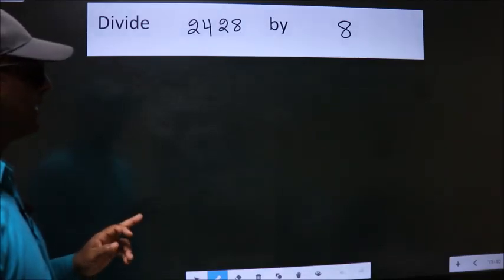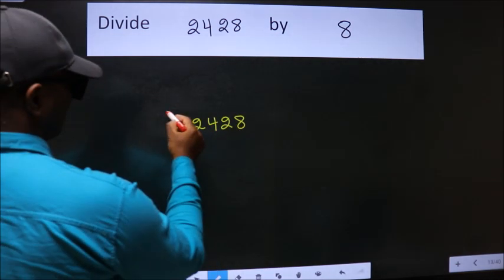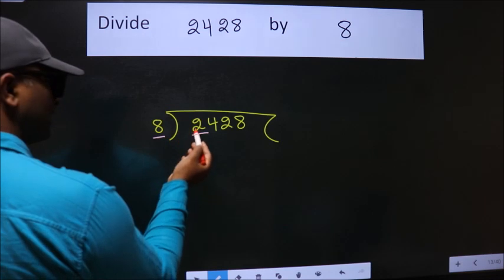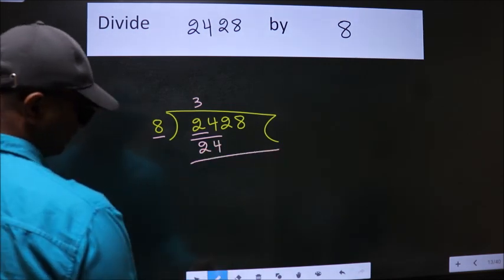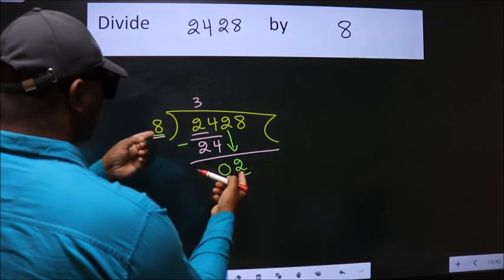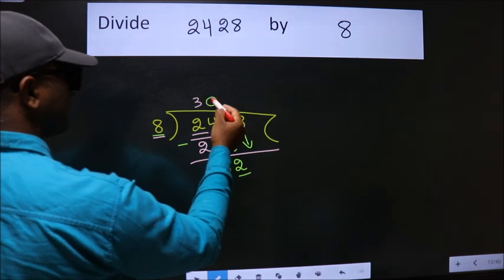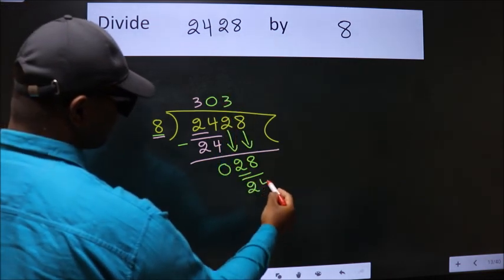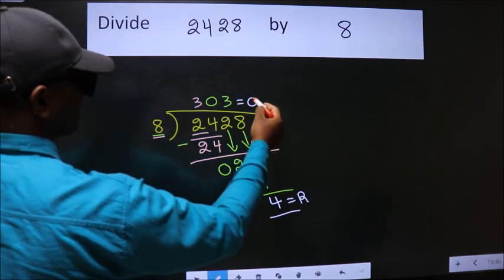Divide 2428 by 8 many get this quotient wrong